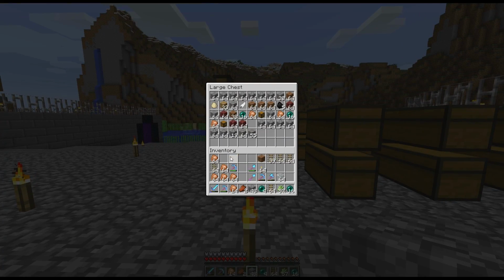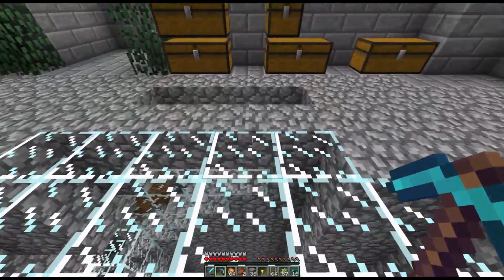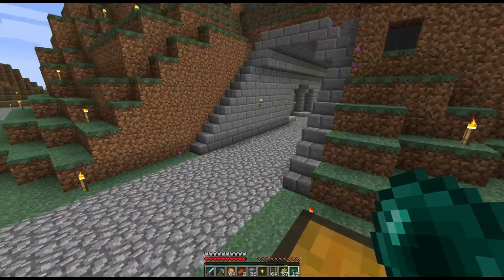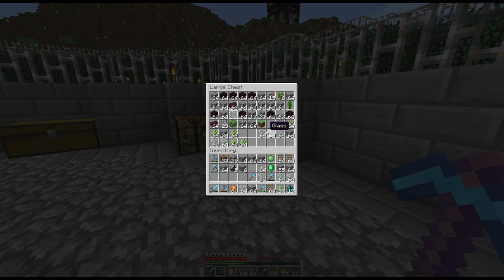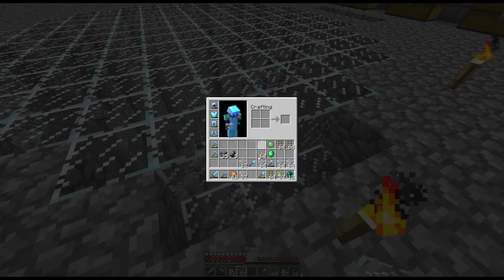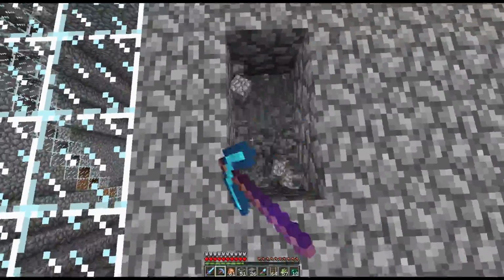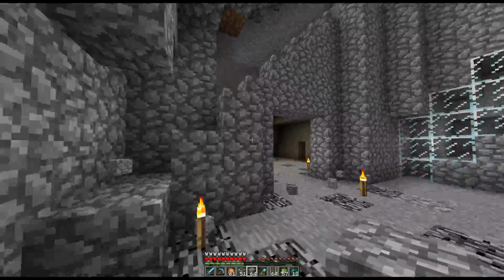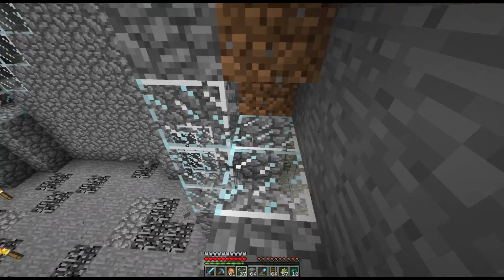The RedCubed Server :: Spirals - S2 E166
Are you an aspiring Youtuber looking to partner with a network? Why not give Curse a try, I'm with them and they're great!